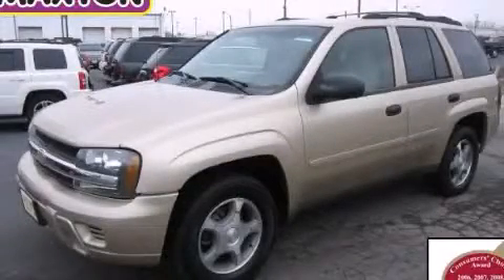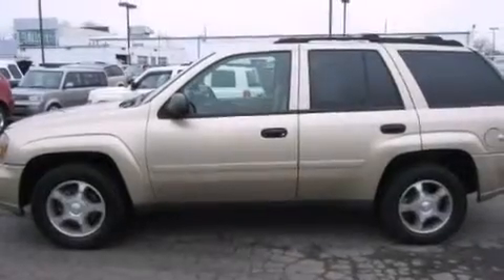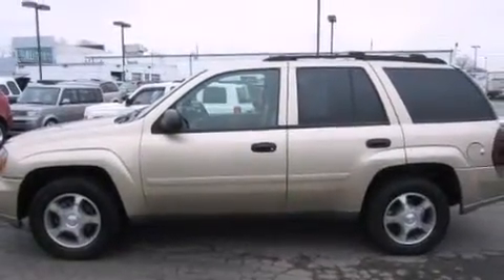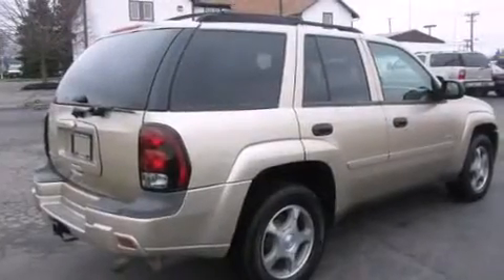2006 Chevrolet Trailblazer Worthington OH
We've been honored to serve the Worthington OH area , we promise that your experience at our dealership will exceed your expectations ! Year : 2006 Make : Chevrolet Model : Trailblazer Engine : 4.2L 6-Cylinder Trans . : automatic Exterior : Sandstone Metallic Miles : 81,464 Interior : Light Cashmere/Ebony Jack Maxton Chevrolet 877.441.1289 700 East Dublin-Granville Rd Worthington , OH 43085 Preowned 2006 Chevrolet Trailblazer Worthington OH